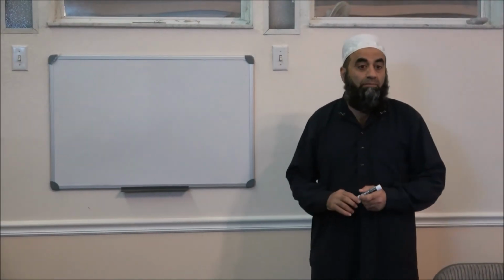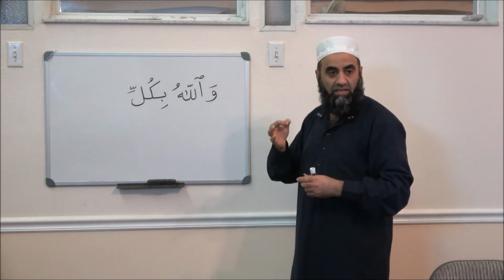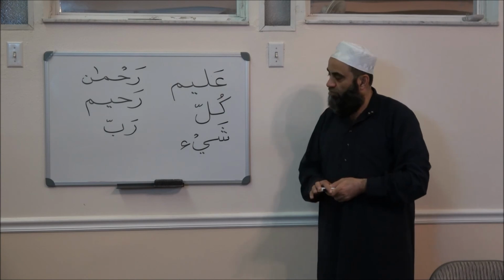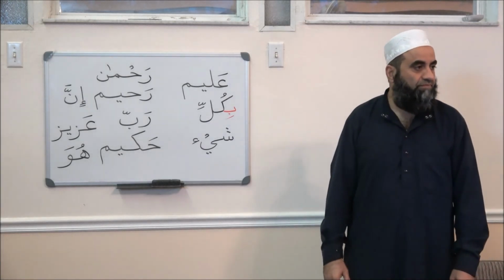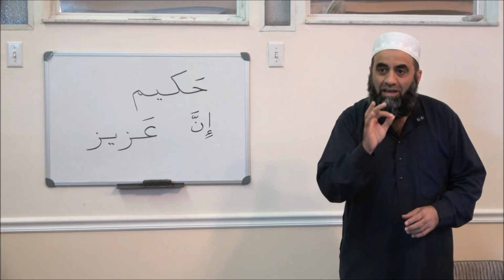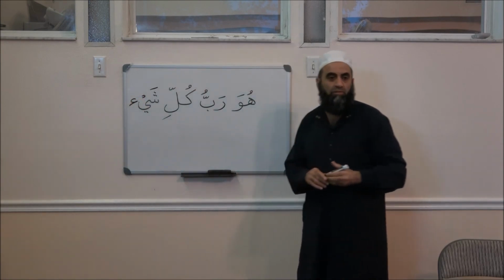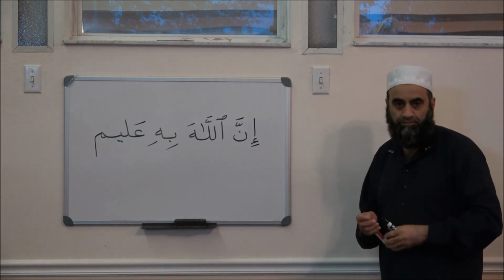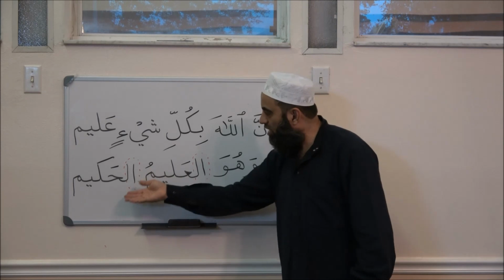Quranic Arabic Lesson 5: Introduction to words and their meaning